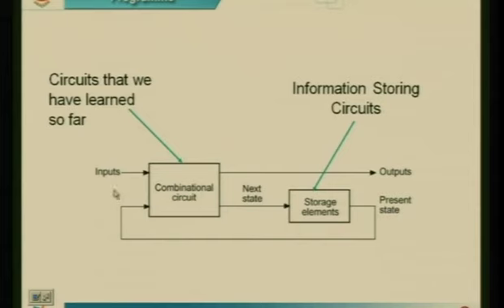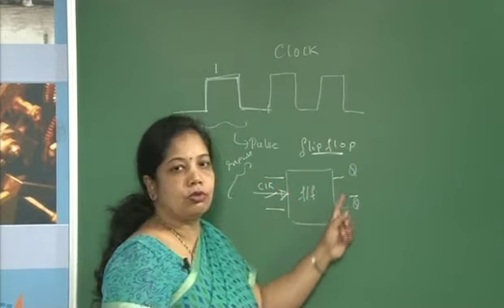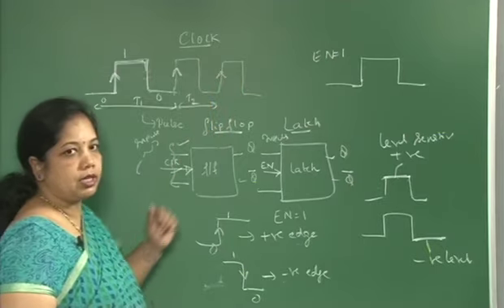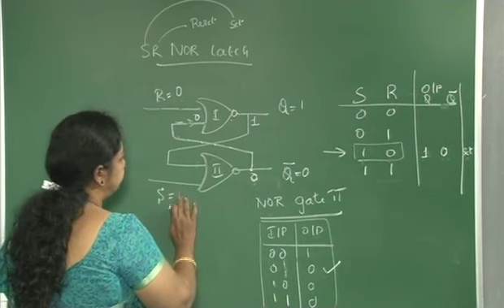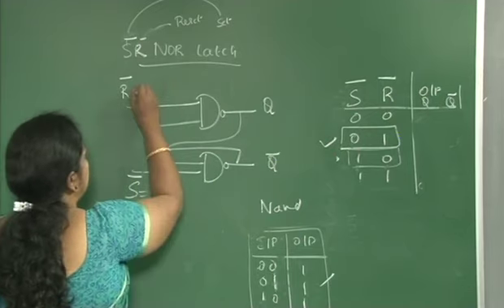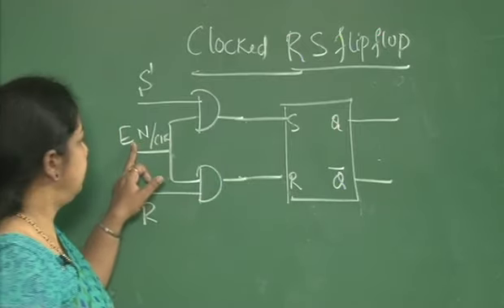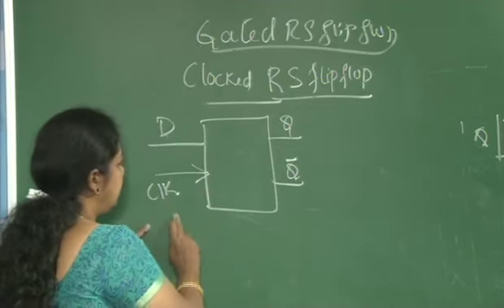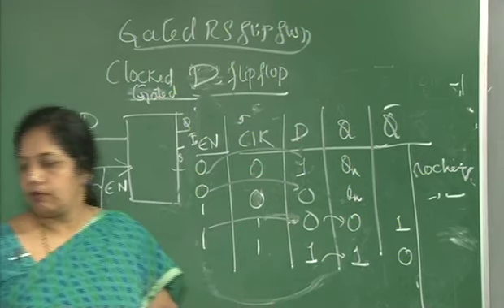Lecture 16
18CS33 - Analog and Digital Electronics